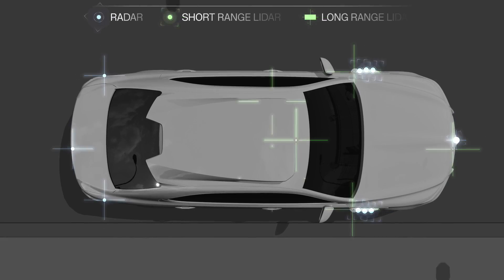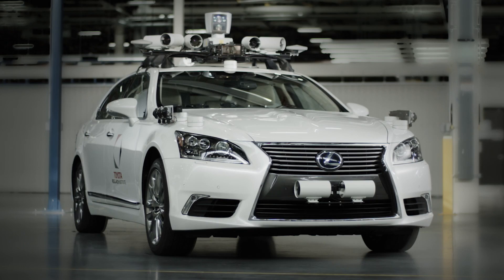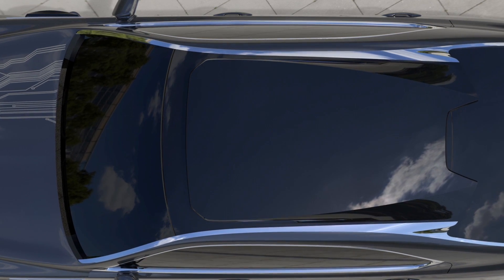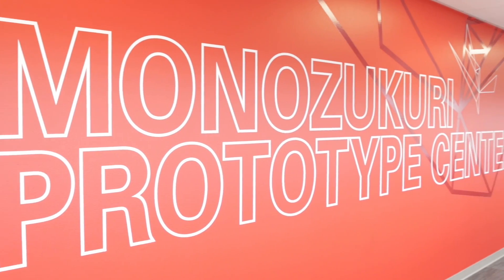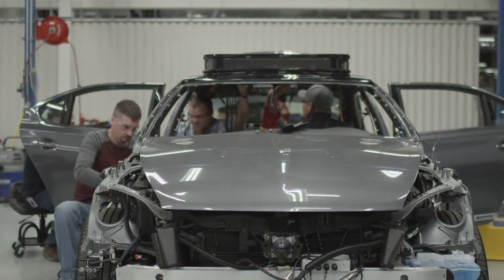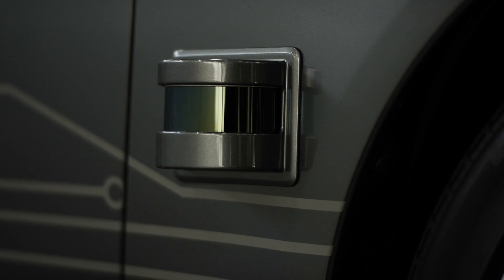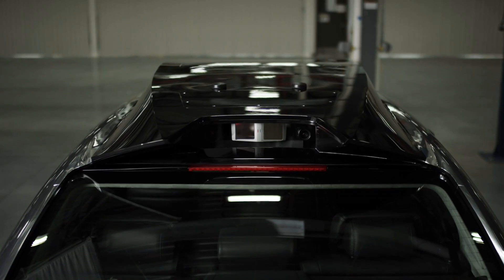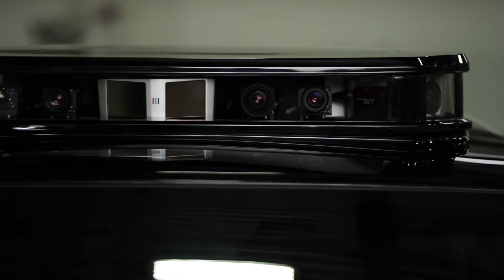Platform 3.0 (MOV)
LOS ALTOS, Calif., Jan. 4, 2018―Toyota Research Institute (TRI) will show its next-generation automated driving research vehicle, Platform 3.0, at CES next week in Las Vegas. The new platform, which is built on a Lexus LS 600hL, combines greater technological capabilities with new harmonized styling that integrates the automated vehicle technology into the LS model's design. It will be on display in Toyota's CES exhibit in the North Hall of the Las Vegas Convention Center beginning Tues., Jan. 9.